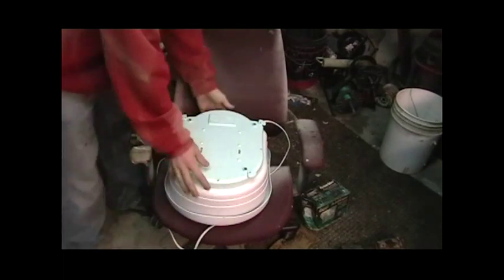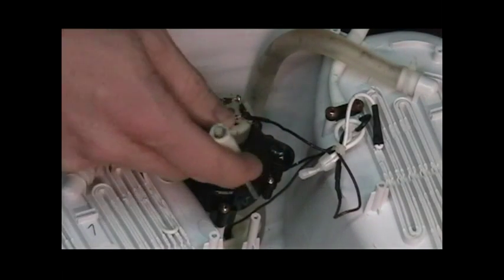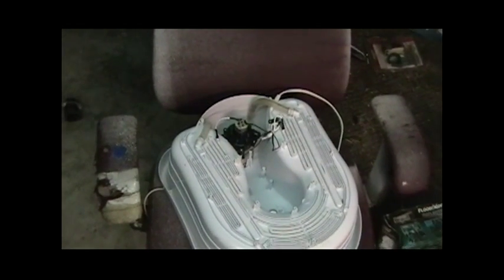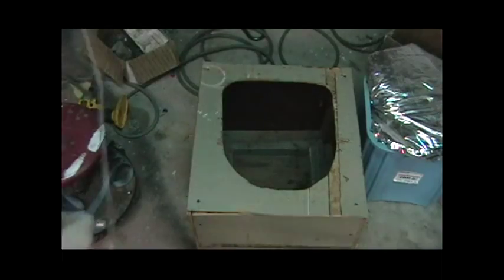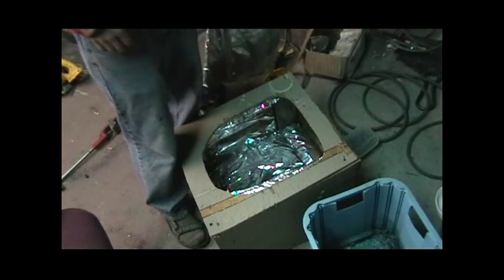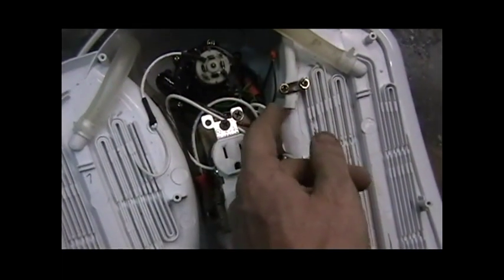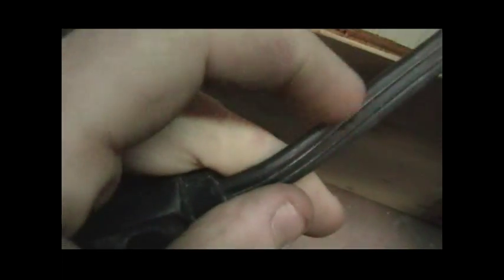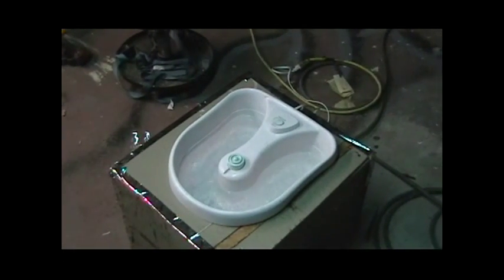Does your heated footbath not heat? How to upgrade heat...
synopsis: building box for base, insulating box, installing heat sources, plugging in and testing.

further discussion: it'd take about 200 watts and a physical buffer in between your feet and the bathwater reservoir to keep those feet nice and comfy. Is a company going to do that? Apparently not. This video is dedicated to those of us with persistent infected ingrown toenails and those of us who are disallowed by their local governments from having hot water heaters in their homes.